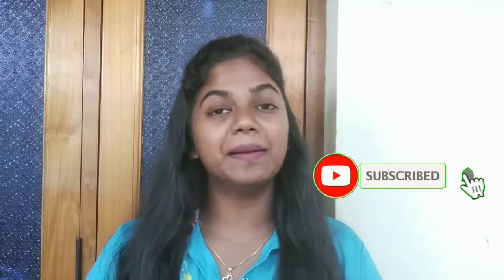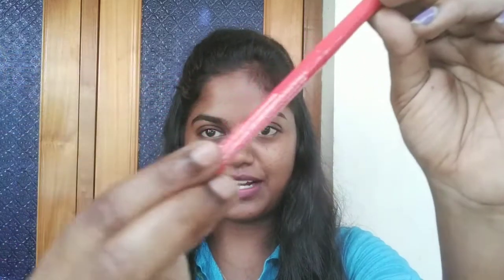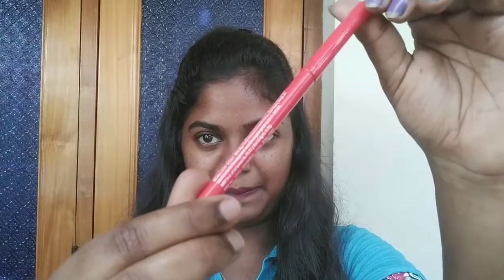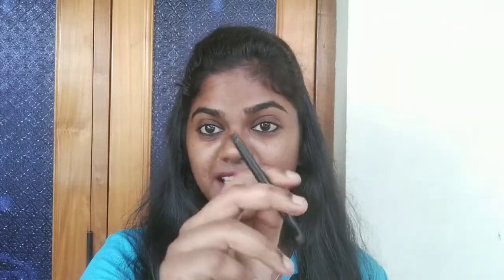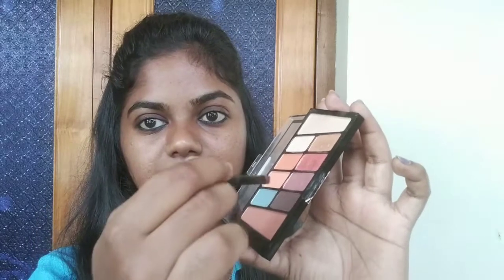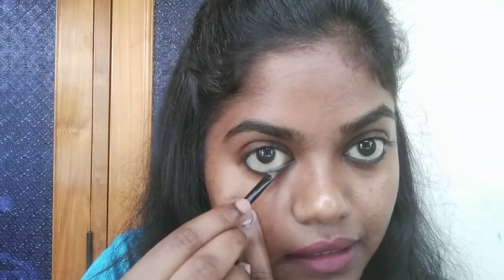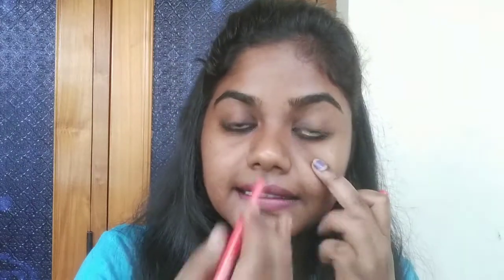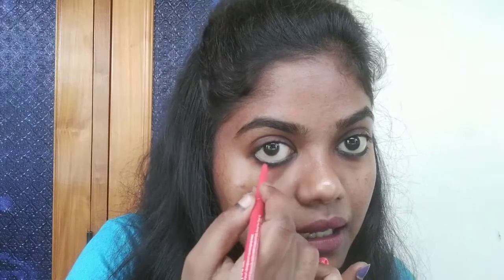Try this!!! Best Tips to make a Kajal Smudgeproof in Tamil || Nivetha's Creation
Hey Hello All❤️

Welcome Back to Today's New video 🤞

Here is a video for a Best tips to make a Kajal Smudgeproof.

This one is a Useful video.

Just watch and try it for yourself 🥰

Keep Support to reach 1k family.

                          Nandri